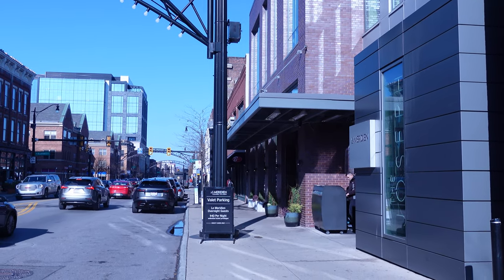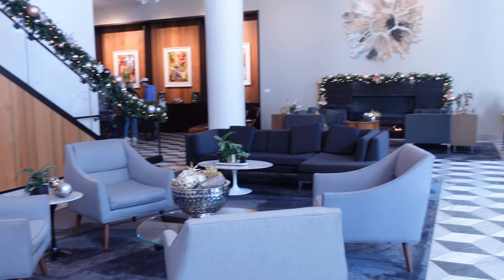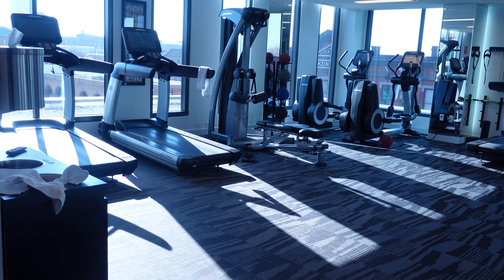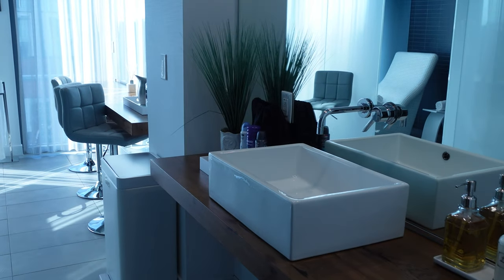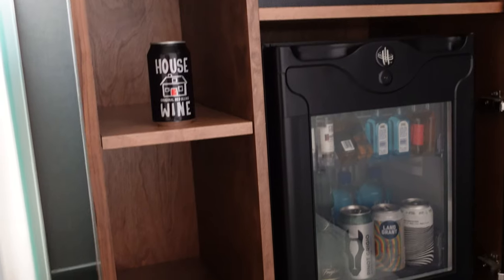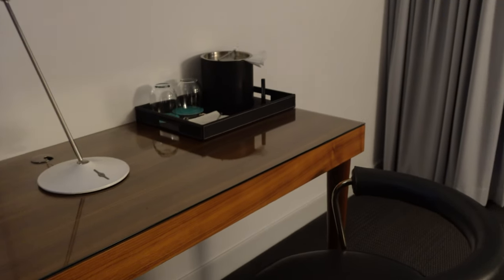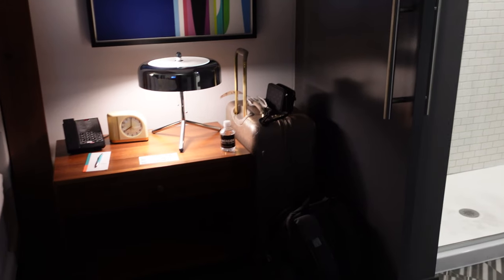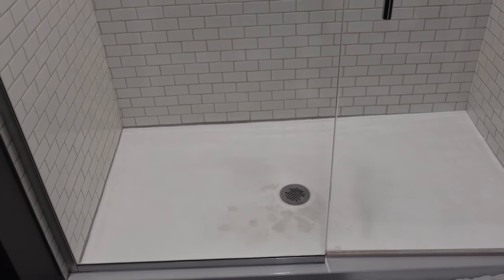Best Hotel Near Ohio State Campus in Short North | Le Meridien Columbus The Joseph Hotel Tour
We went to Columbus Ohio for the week and stayed at Le Meridien Columbus, The Joseph Hotel in the Short North. This is one of the best hotels near Ohio State Campus in the Short North and near restaurants, stores and art galleries. If you are looking for a place to stay in Columbus, Ohio, you should watch this tour and review of the Joseph Hotel.